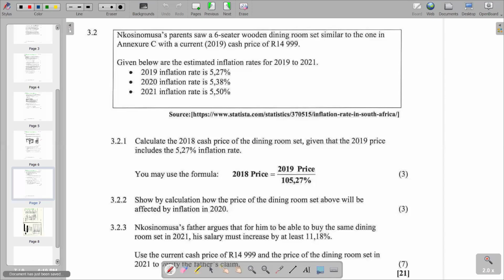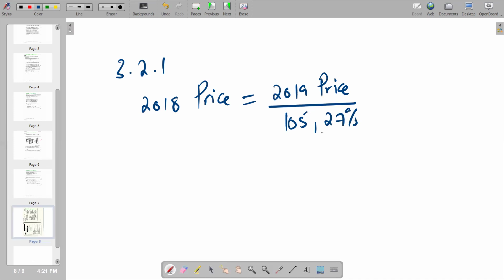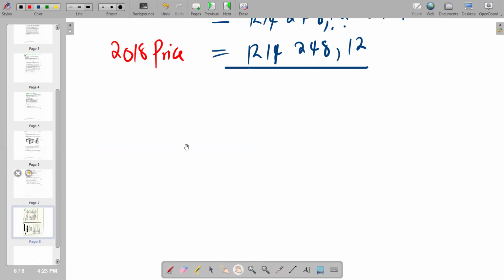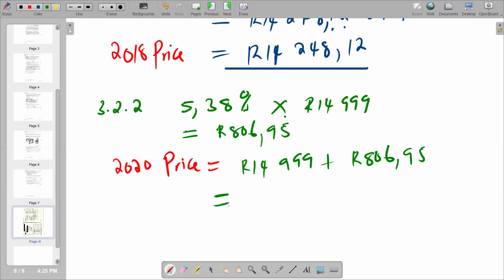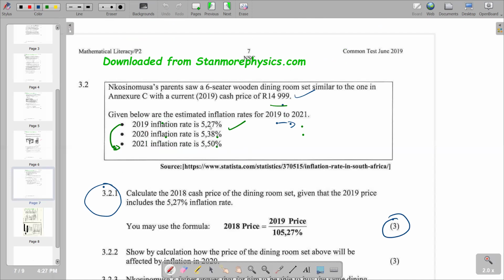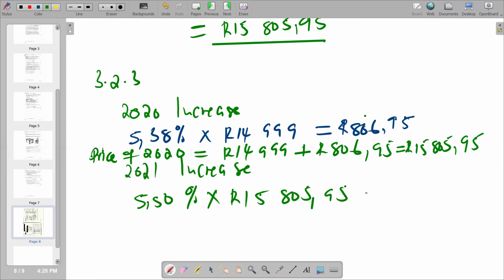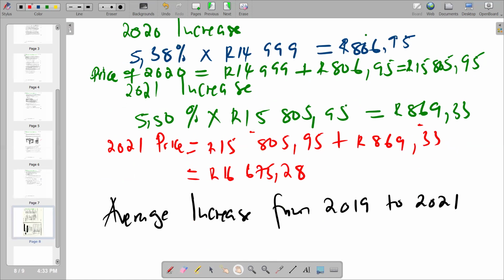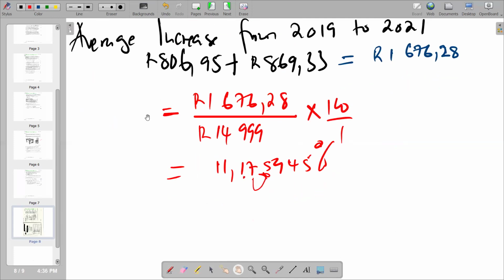GRADE 11 MATHEMATICAL LITERACY FINANCE JUNE 2019